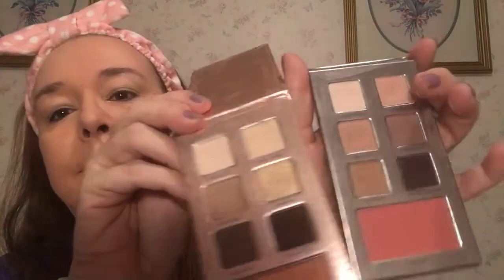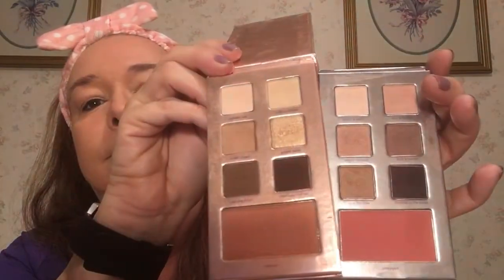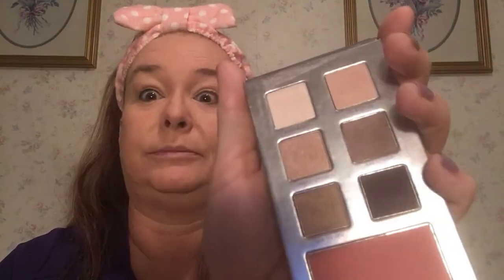Get Ready For Work With Me! Let’s Play in Makeup!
Get Ready For Work With Me! Let’s Play in Makeup!  Come talk with me while I get ready for work.

Krispy Kreme Doughnuts is Giving Away a Free Halloween Doughnut! Live 4:30 Today EST "